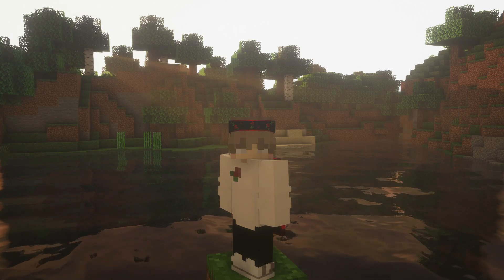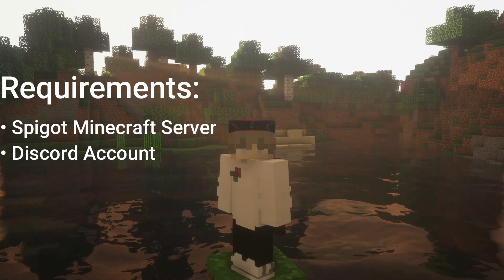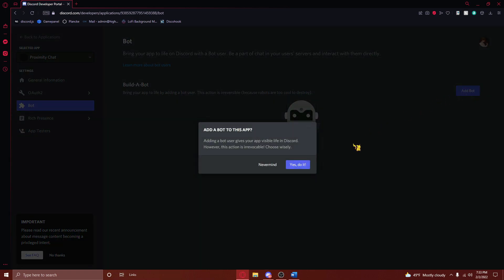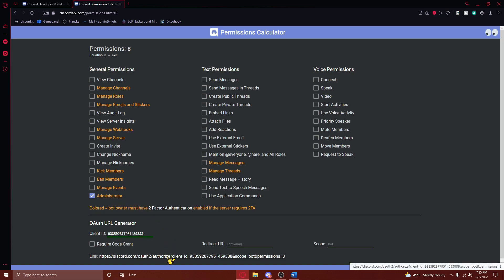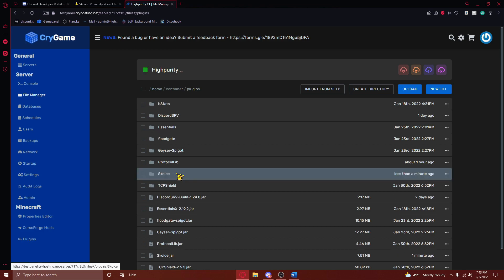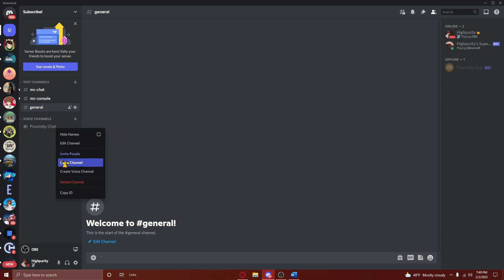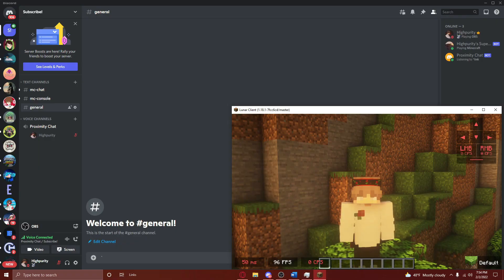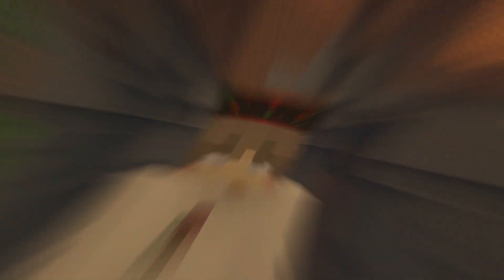[OUTDATED] How to add Proximity Chat to your Minecraft Server! (Skoice)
Have you ever wanted to add Skoice Discord Proximity Chat to your Minecraft and Discord Servers? Well, In this video, you learn how to add Skoice Proximity Chat to your Discord and Minecraft Servers, fast, free, and simple!

CHAPTERS IN THIS VIDEO!
0:00 - Intro
1:00 - Requirements
1:30 - Discord Bot Creation
2:59 - Plugin Installation
3:41 - Plugin Configuration
4:52 - Player Linking
5:36 - Outro

Specs:

☆ Monitors ☆

Acer Aspire SB220Q 75 Hertz Monitor (Front Monitor)

LG Flatron E2242 60 Hertz Monitor (Left Monitor)

☆ PC Specs ☆

ASRock B450M Pro4 Motherboard

GTX 1050 ti GPU

4x 8GB T-Force 3200mhz RAM

Hitachi 7200 RPM 2TB HDD

Game Settings:

FOV: 80

Brightness: Max

Sensitivity: 90%

My Hypixel Guild!

[SERIOUS]

Owned by: [MOD] Codies

Music Attributions:

 billing.